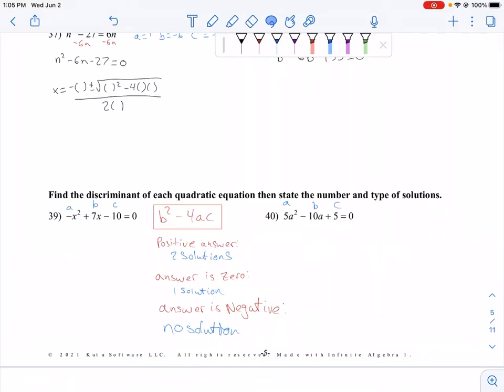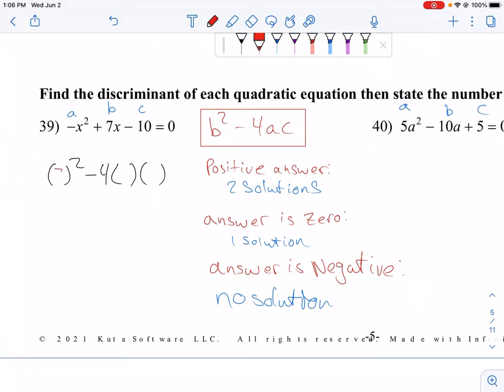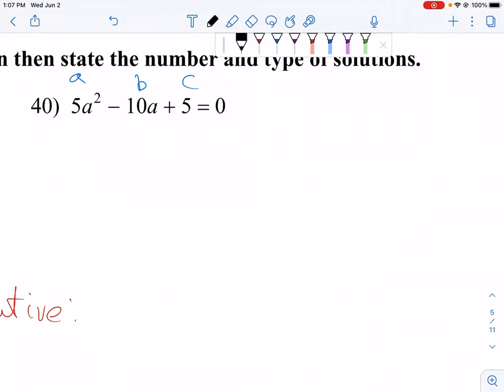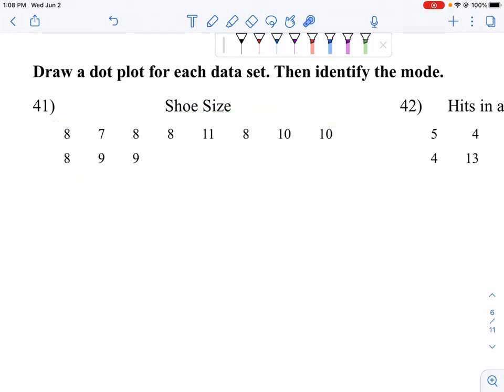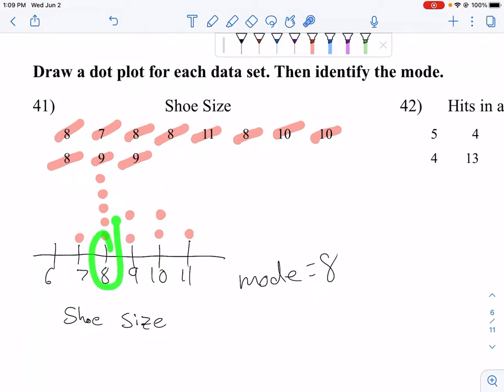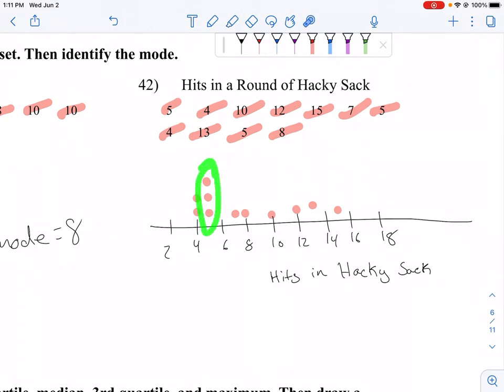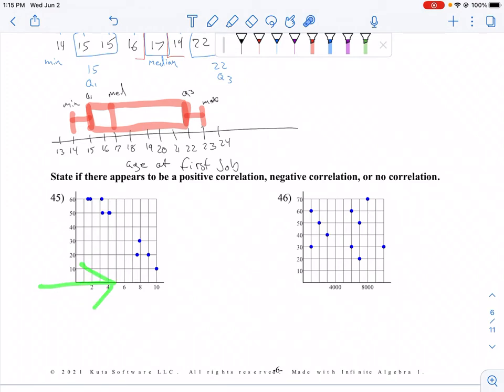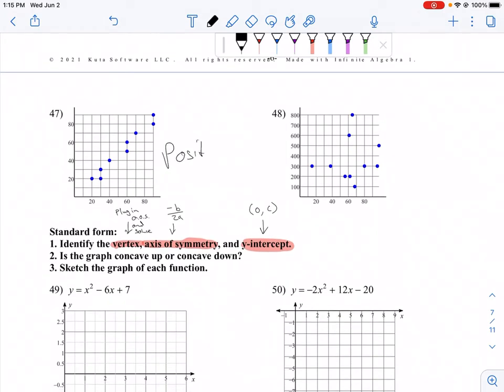Final review 39-52